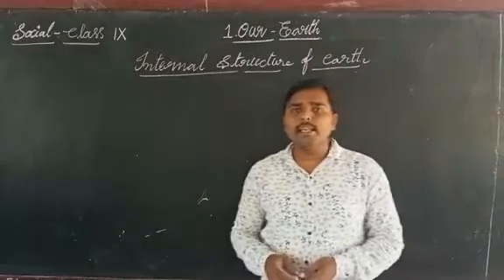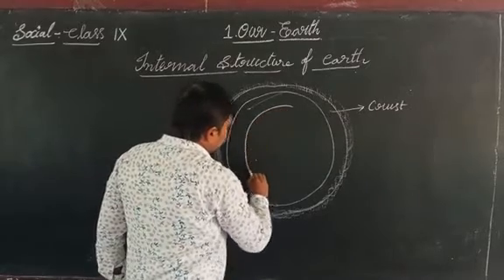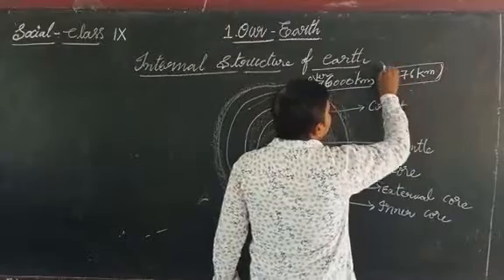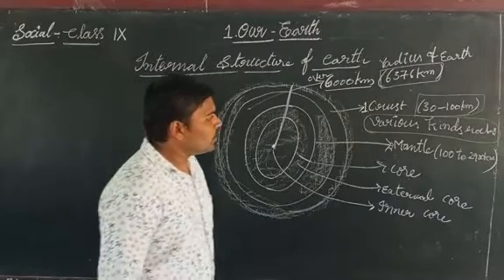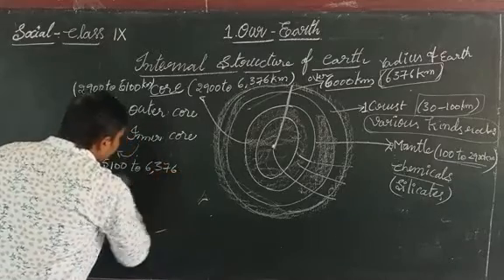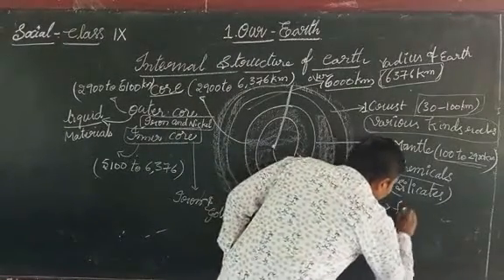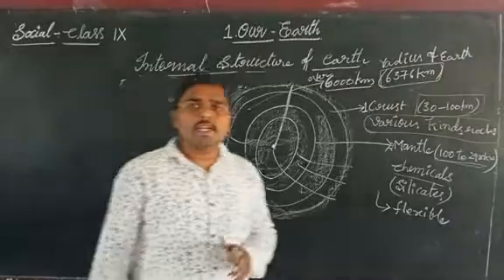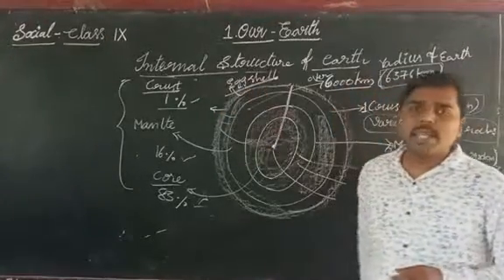Class 9 l social studies l lesson 1 Our Earth l Part 4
Class 9 l social studies l lesson 1 Our Earth l Part 4 by maruthi